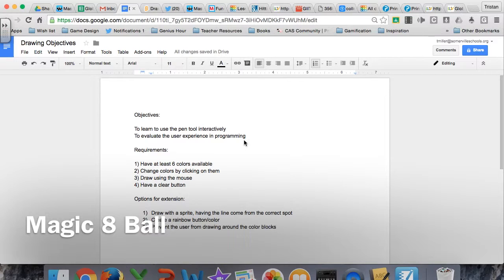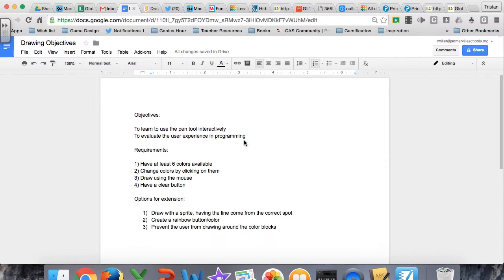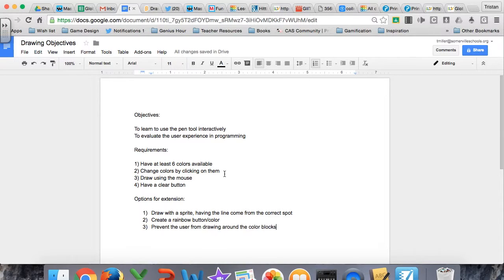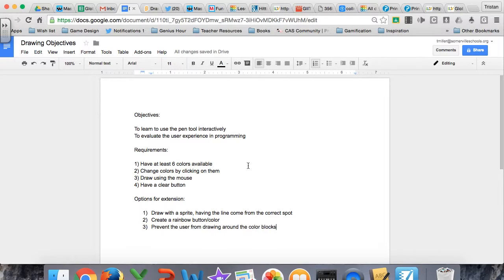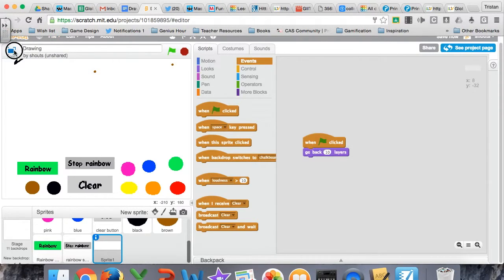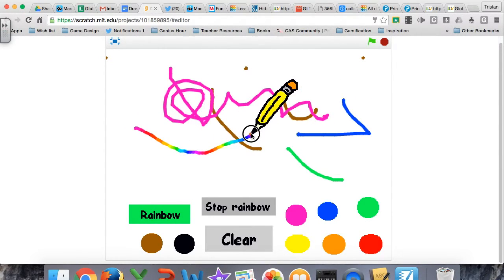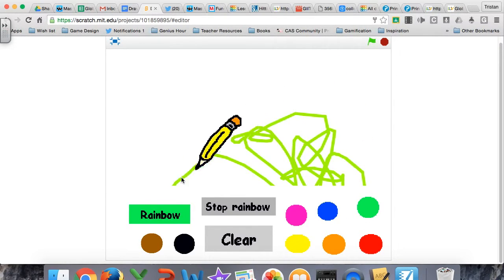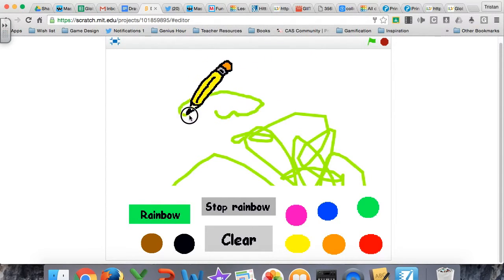Drawing Tool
This video is about drawing tool